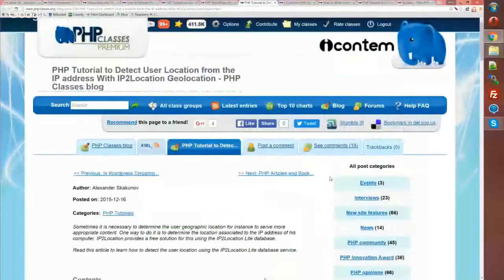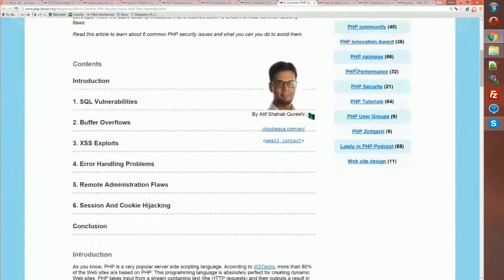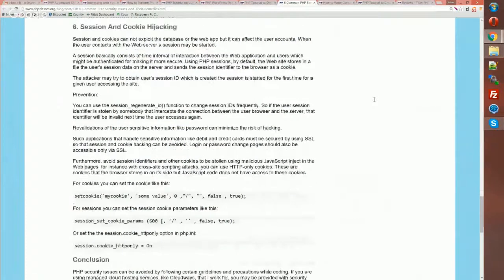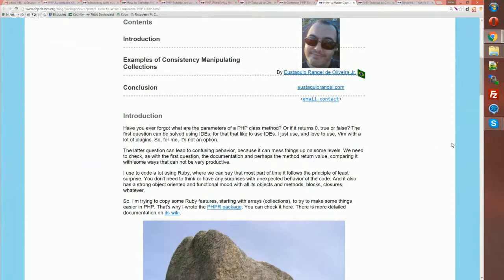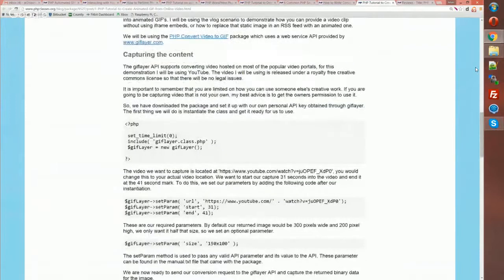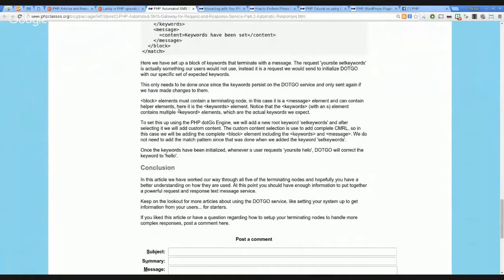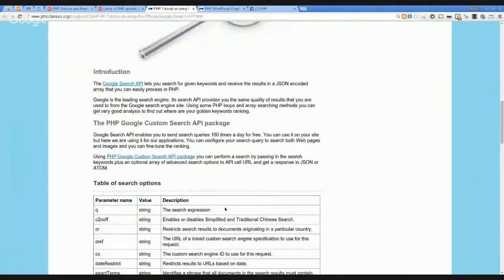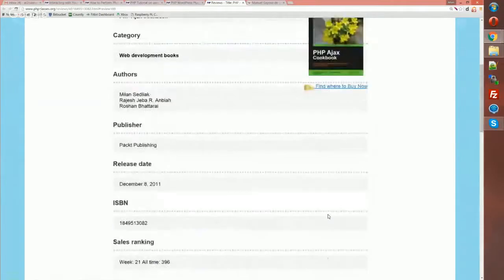PABR 2016-01: PHP Articles and Reviews Report January 2016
This is the December edition of the podcast hangout recorded by Manuel Lemos and Arturs Sosins to comment on the latest outstanding PHP Articles and Reviews published recently.

They commented on articles about detecting user location with IP2Location database, common PHP security issues and remedies, writing consistent PHP code, creating animated GIF images from online videos, getting automatic responses from a SMS gateway service, interacting with user site Telegram users, performing phone number verification, using the official Google search API, and creating a WordPress plugin using OOP.

They also commented on the review of PHP AJAX Cookbook book.

Listen to the podcast, or watch the hangout video to learn more about these PHP articles and reviews.